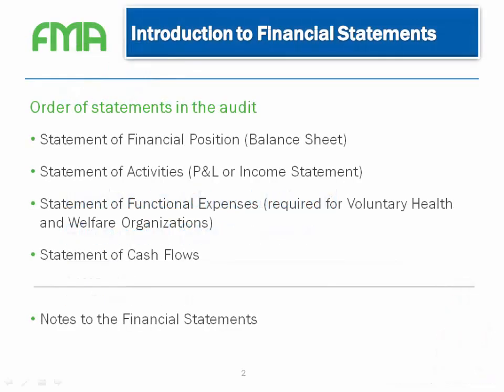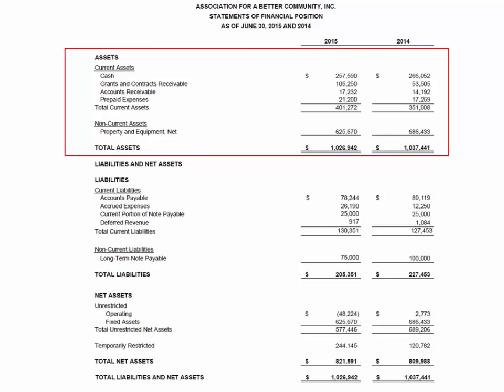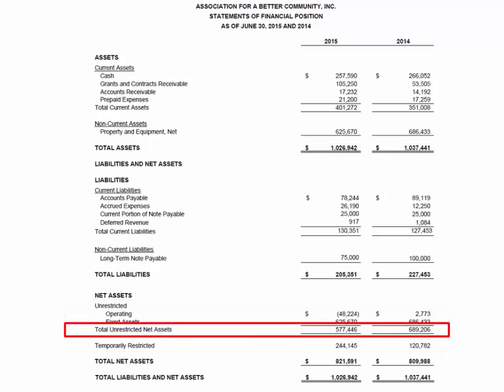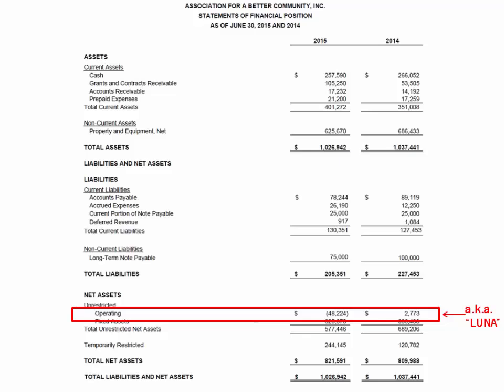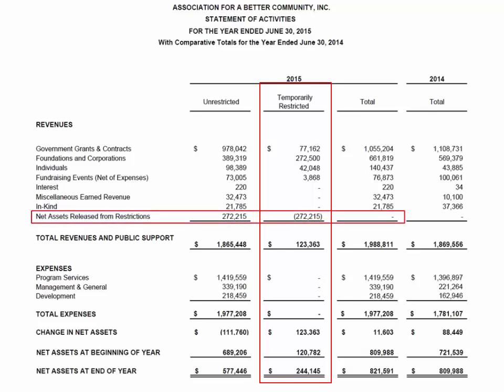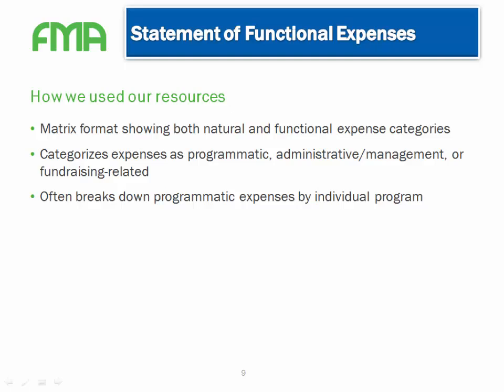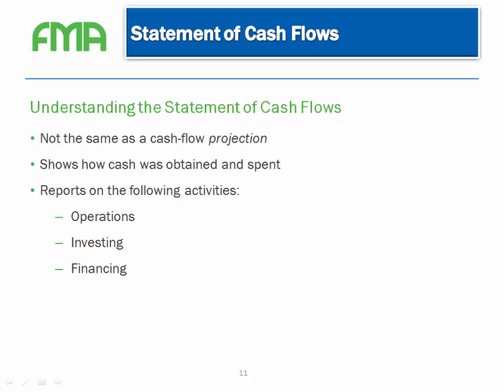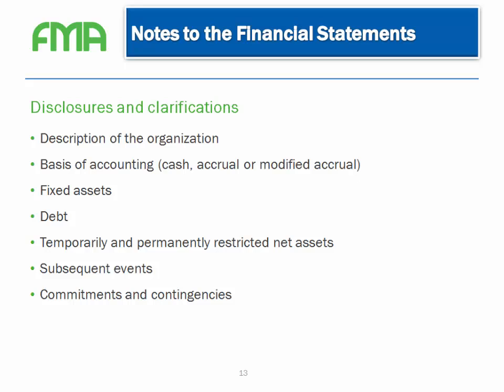Understanding Audited Financial Statements - OLD VERSION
A video guide explaining the components of nonprofit audited financial statements and key indicators of financial health and performance.